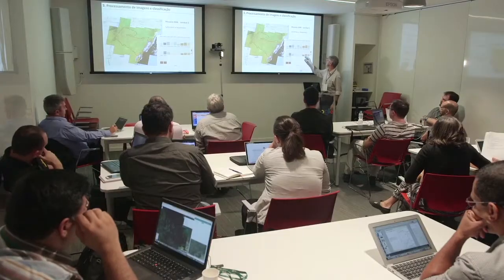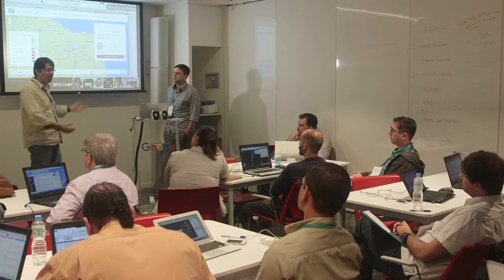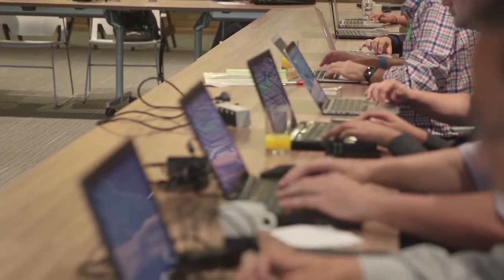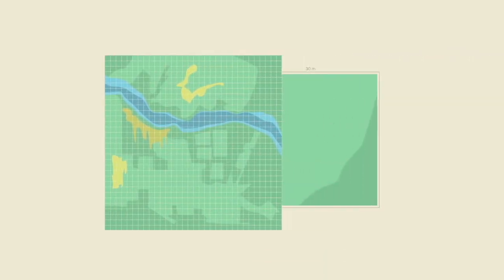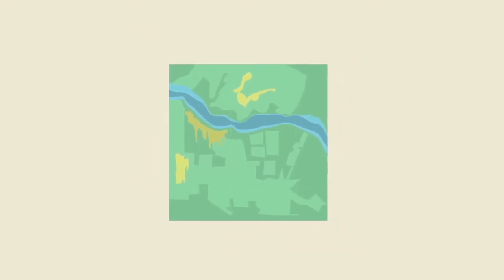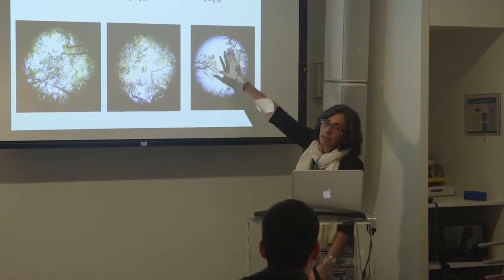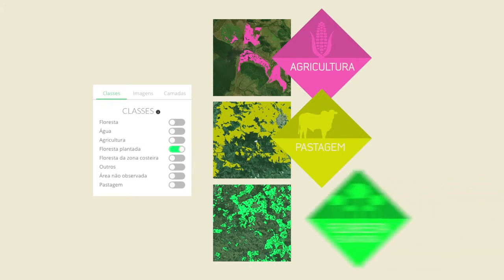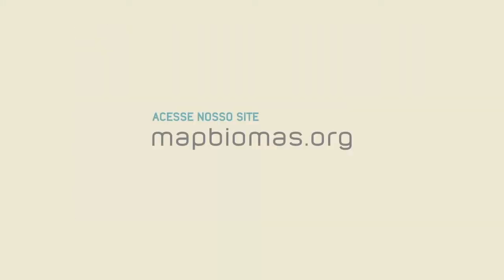Video MapBIomas ENG V4 3 min Curtissimo